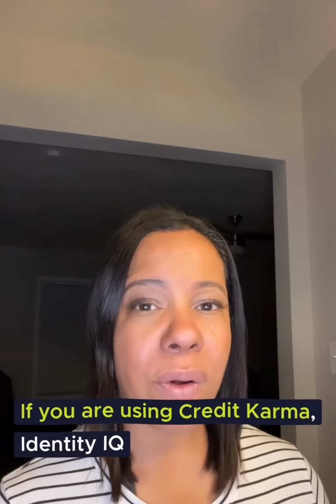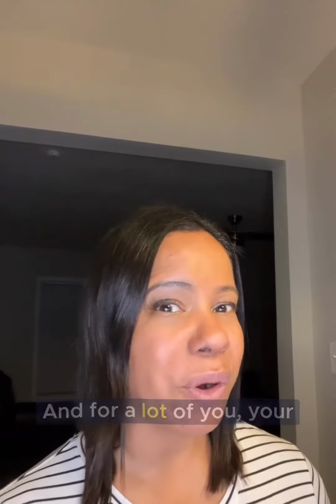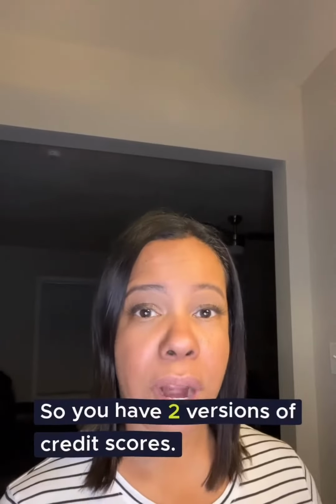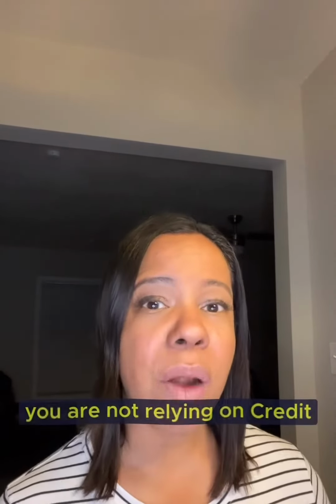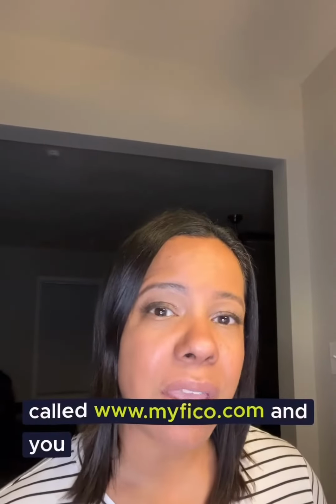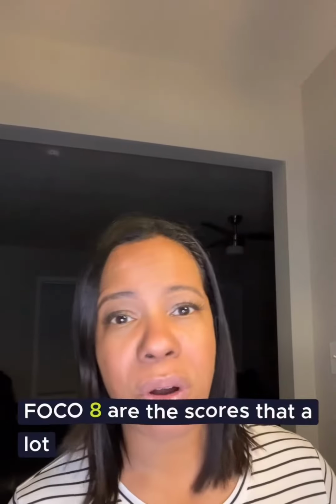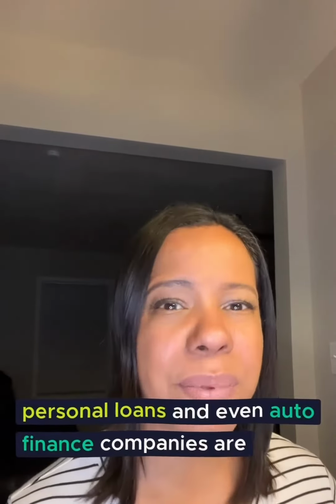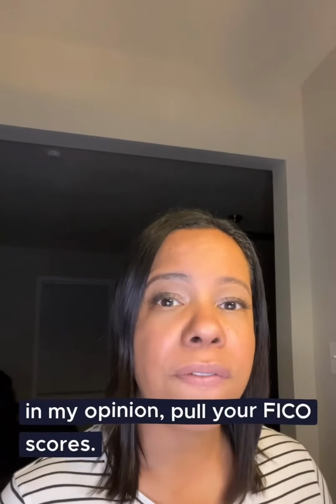Stop Using Credit Karma - Why It's Inaccurate!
Repair your credit with us! Free attorney support!

Are you relying on Credit Karma or other credit monitoring apps to check your credit scores? Well, you might want to think twice. In this video, you'll discover why these apps are not giving you the full picture.